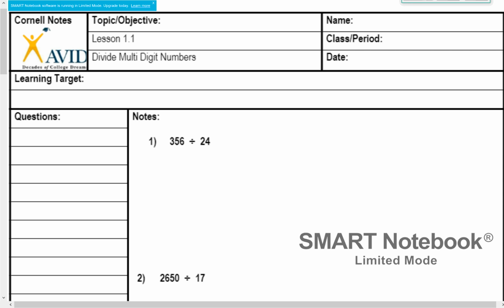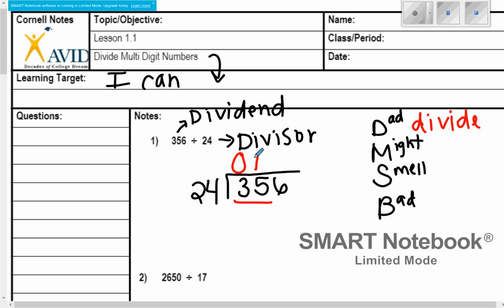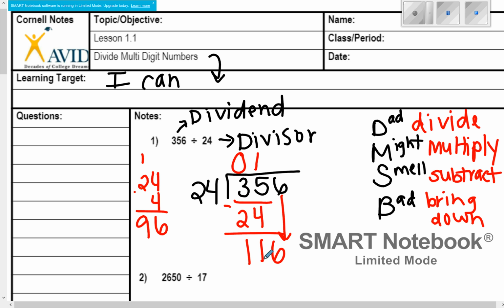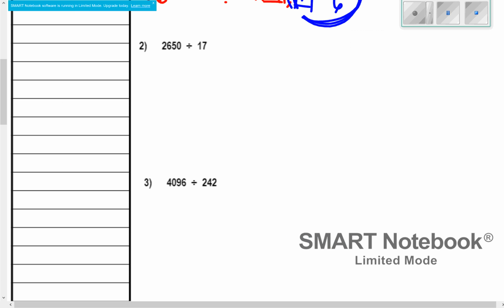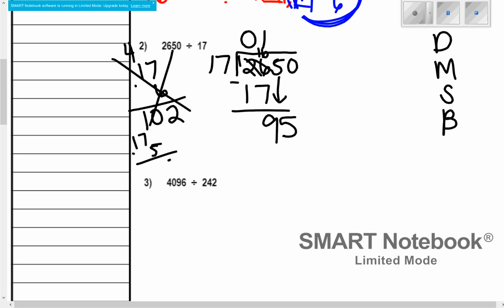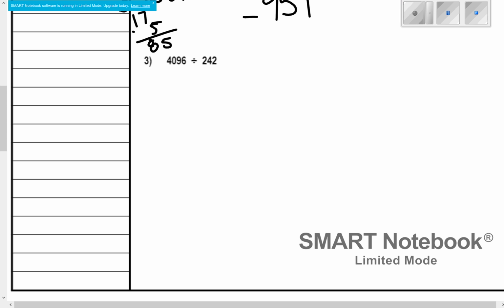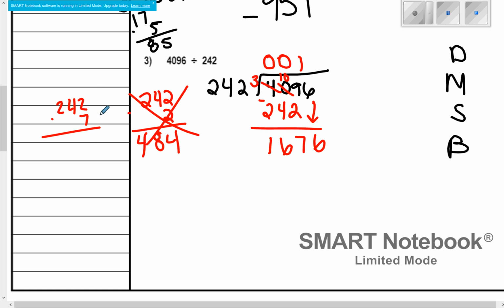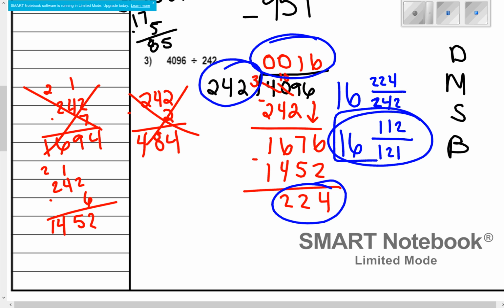Lesson 1.1 divide video notes